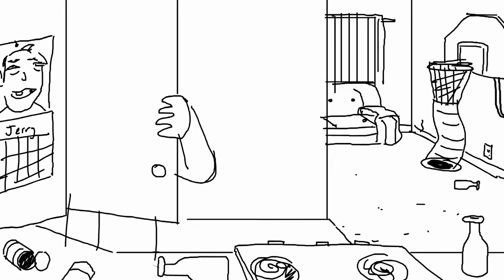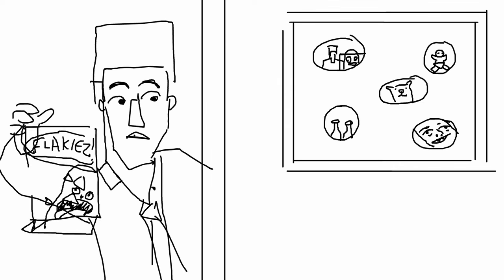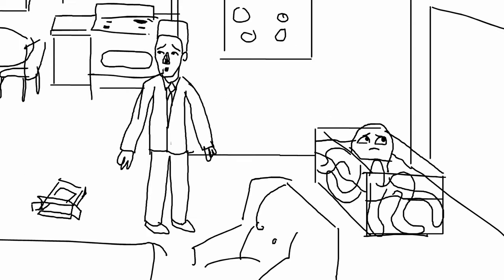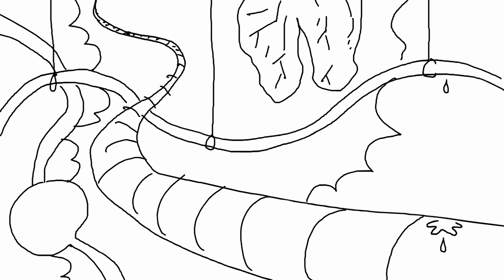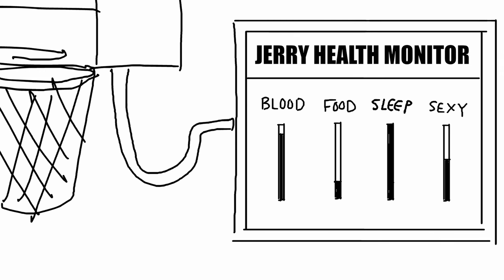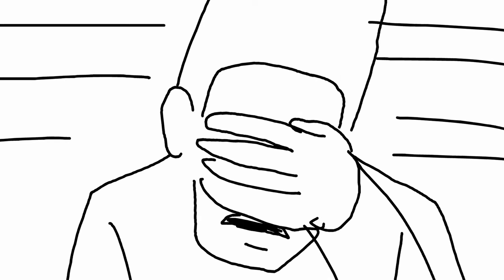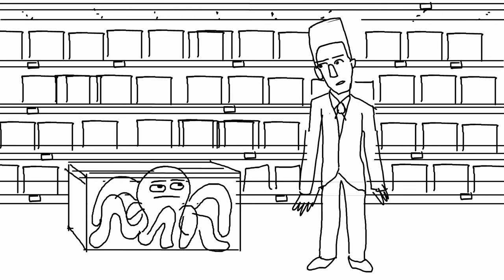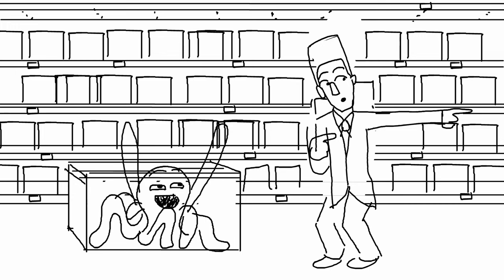RAD MILK episode 1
brad milk and his pet octopus glandon live a quiet life in their man cave, jerry, a cave that's inside of a man who's floating in space